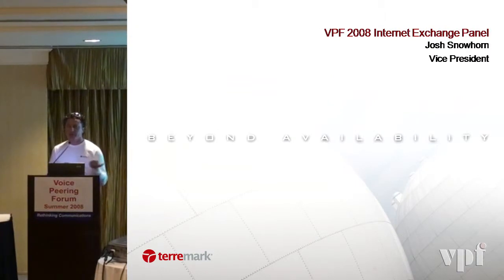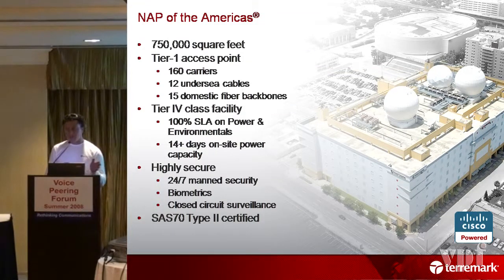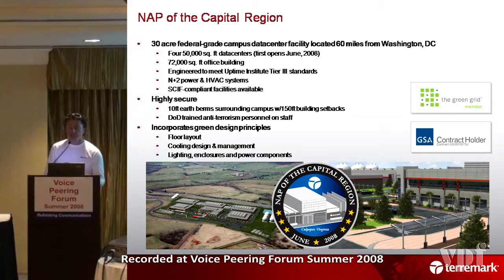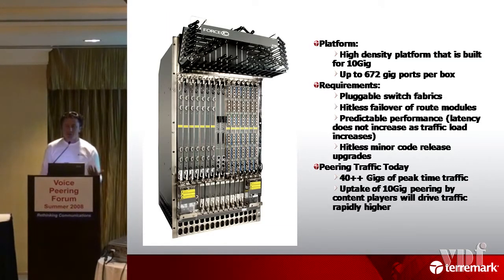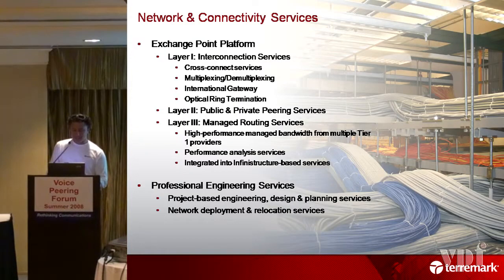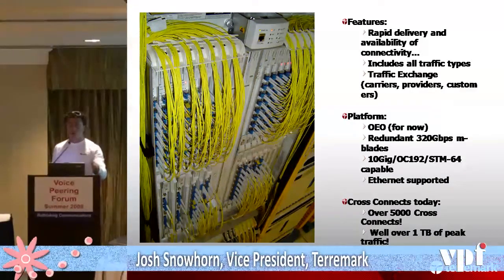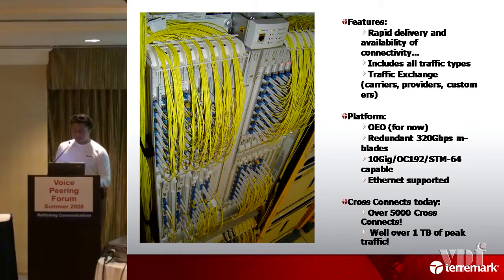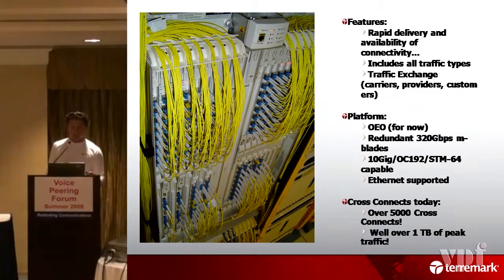Growth and Trends from Internet Exchange Point [IXP] Operators (2 of 6)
Growth and Trends from Internet Exchange Point [IXP] Operators

Featuring Rich Tehrani (President of TMCNet), John Savageau (Managing Directory of CRG West) representing Any2, Mauro Magrassi (Service Development Manager of MIX Milan) representing MIX, Shrihari Pandit (President & CEO of Stealth Communications) representing Big APE and Josh Snowhorn (Vice President of Terremark Worldwide) representing NOTA.

Part of 2 of 6